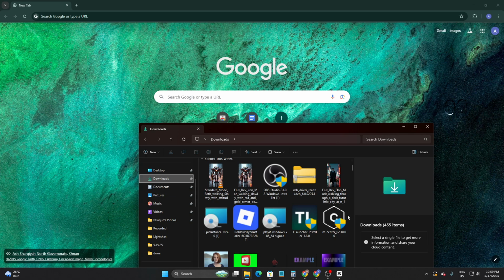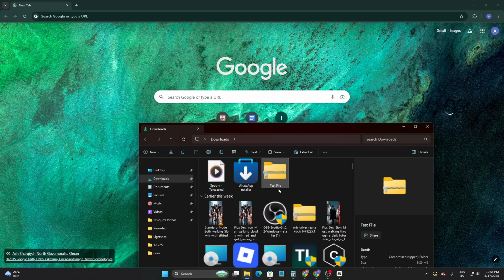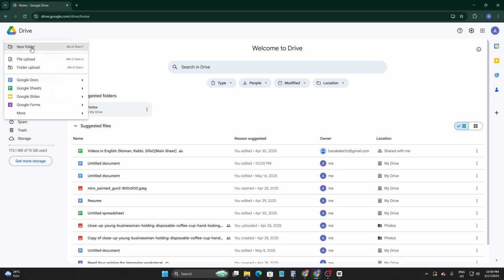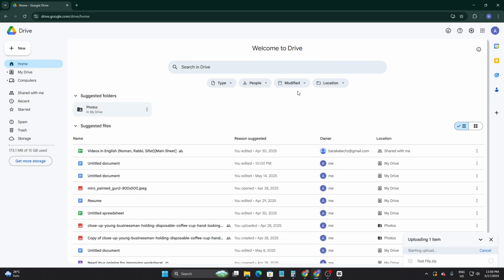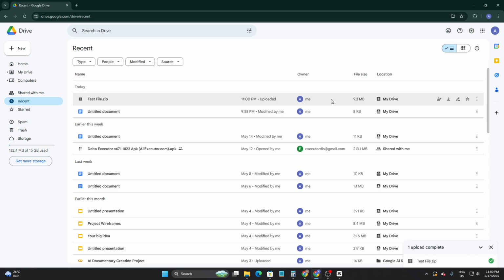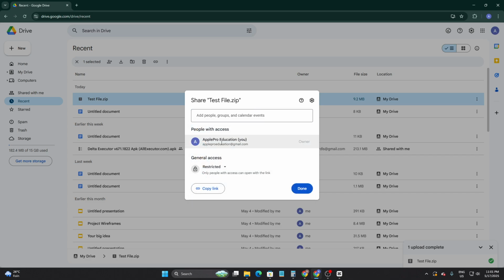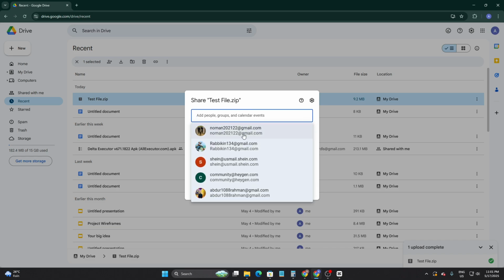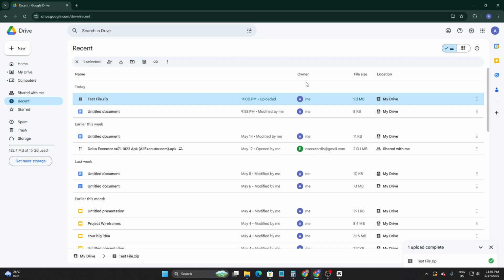How To Send Zip File in Google Drive - 2026 | Step By Step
In this video, you'll learn how to send a ZIP file using Google Drive quickly and easily. Whether you're sharing large files for work, school, or personal use, this tutorial shows you the exact steps to upload, store, and share ZIP files securely via Google Drive. Perfect for beginners!